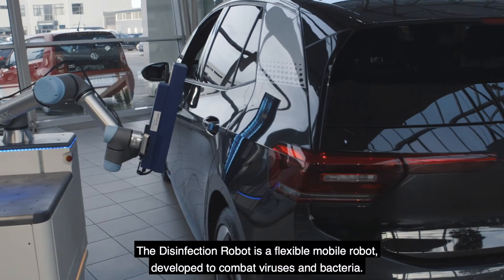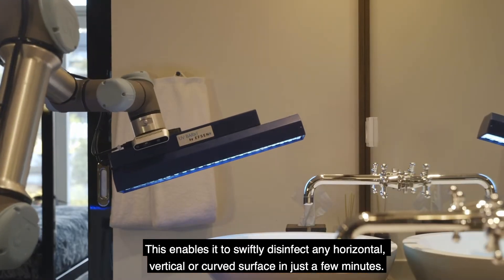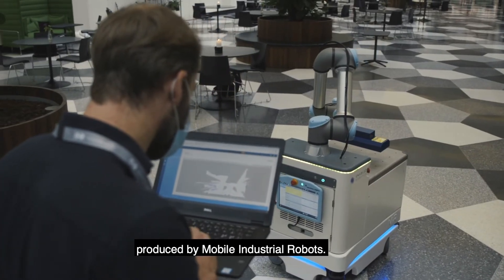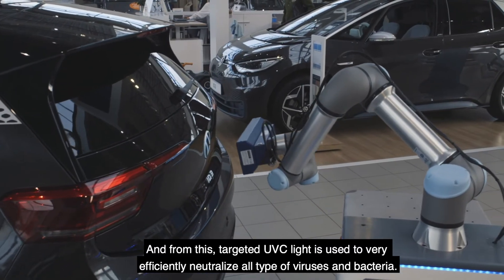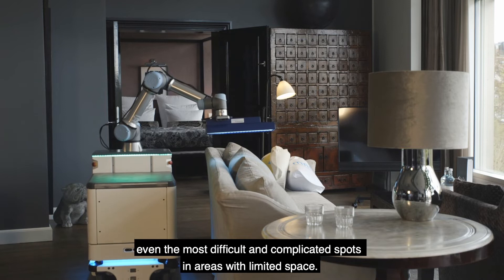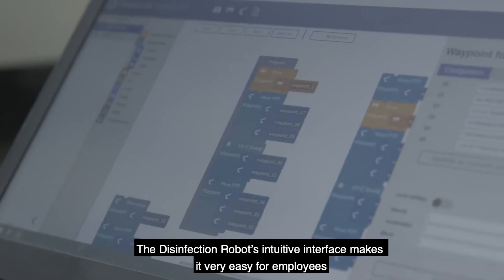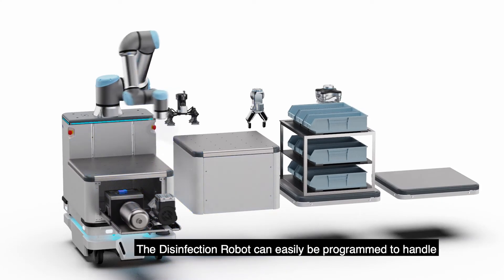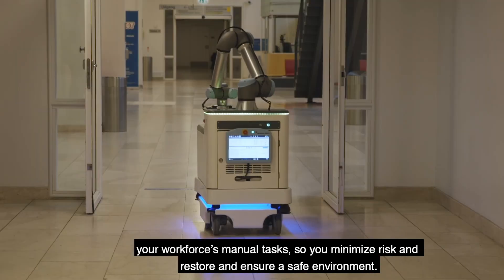UV Sanitizing Autonomous ER-FLEX Mobile Cobot For Hospitality | Enabled Robotics